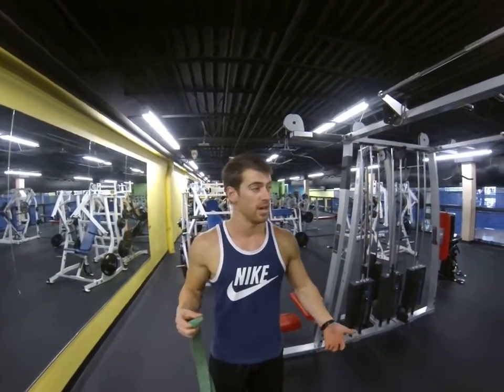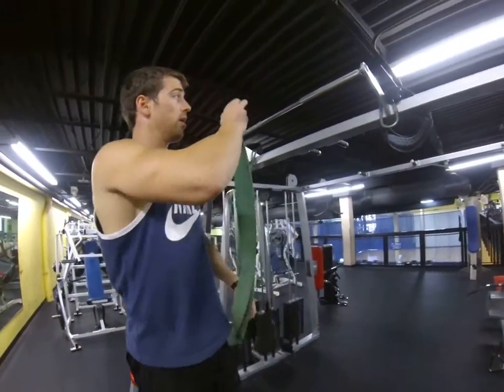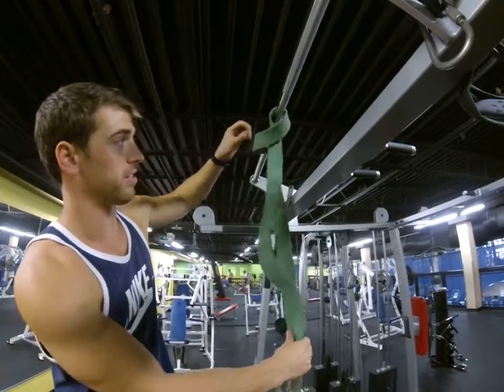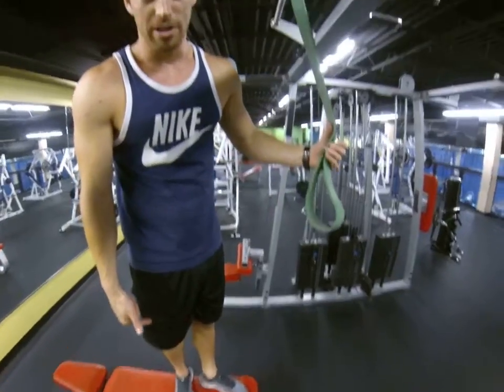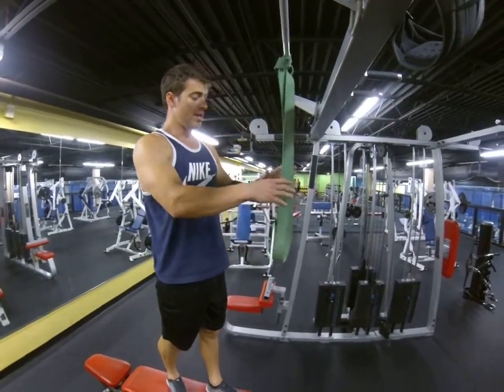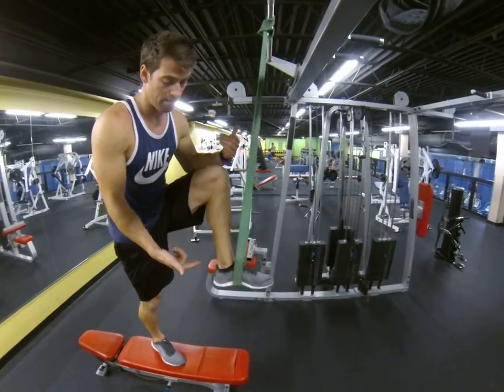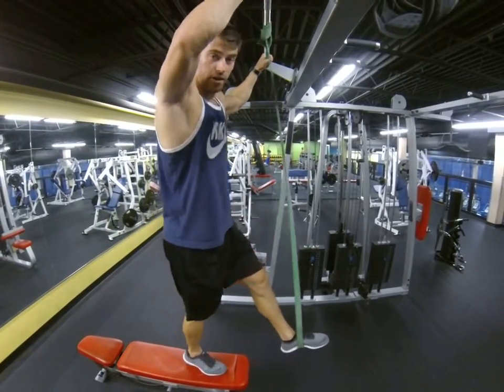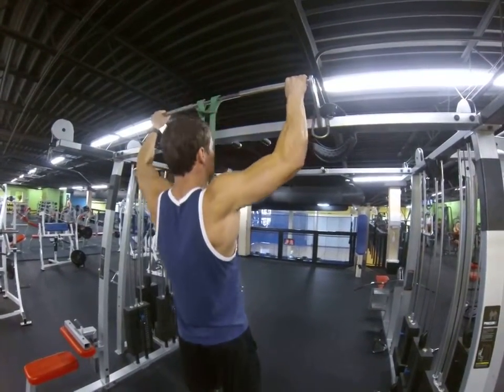Back-Assisted Resistance Band Pull up--Foot